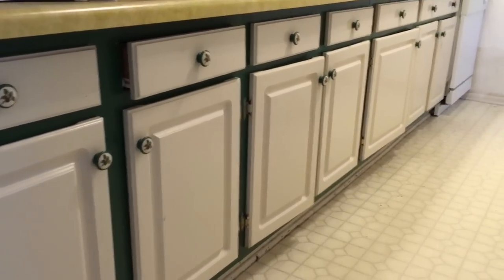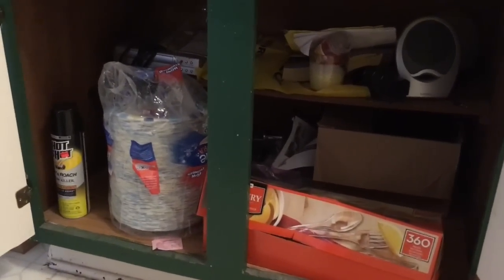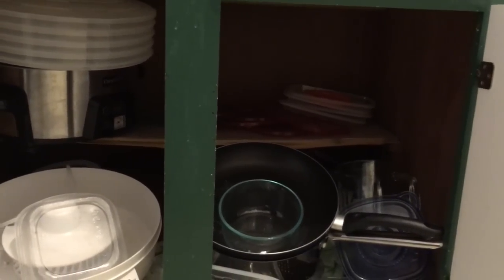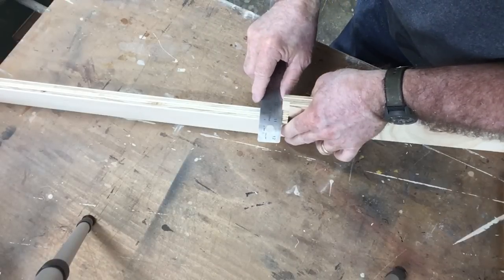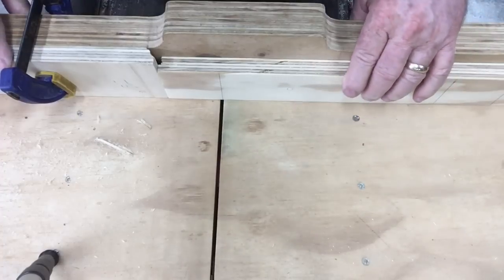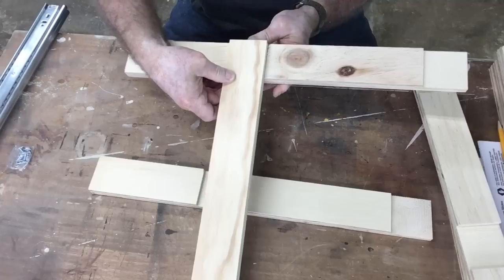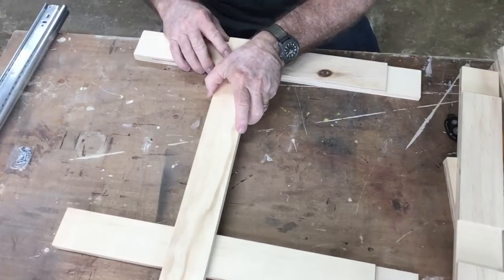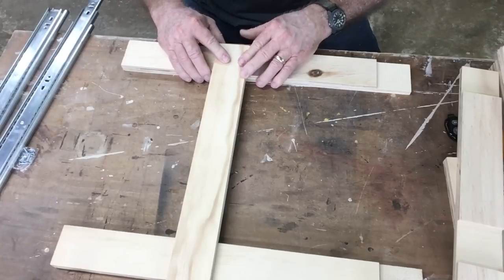Kitchen Cabinet Upgrade: Adding Huge Drawers PART 1: Making Drawer Runners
Huge drawers in a base cabinet is a fantastic upgrade of these old cabinets.  This is part one of a three part series.  I show you how to build this project is units in order that they may be added easily into the cabinet.  This is a great DIY project anyone can do with basic skills.